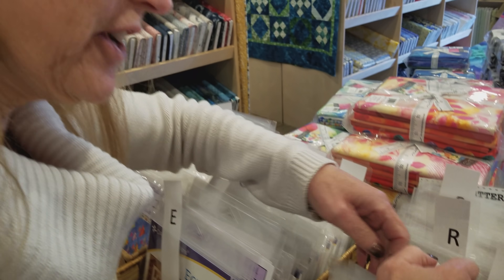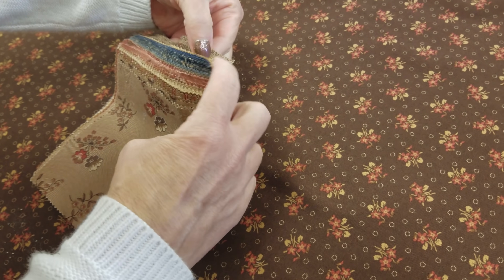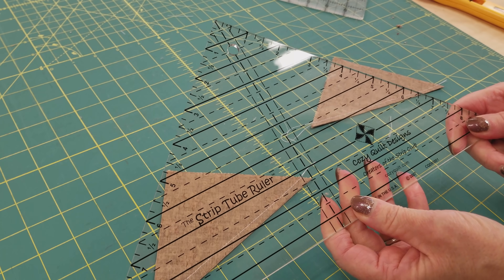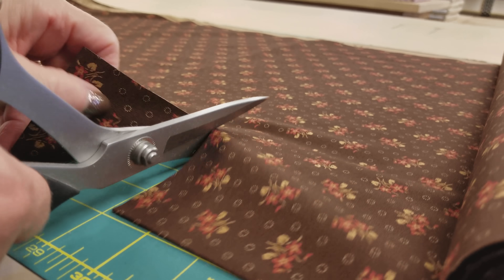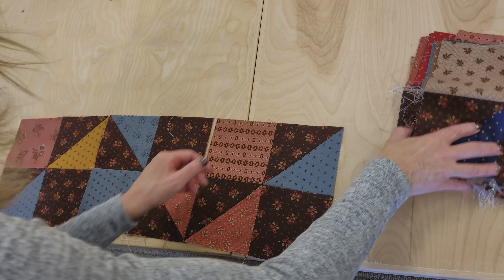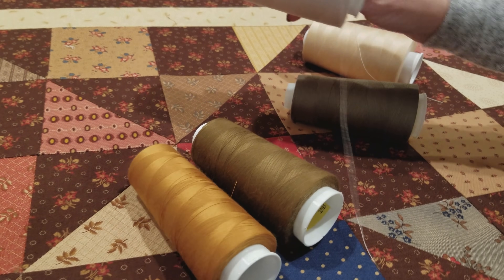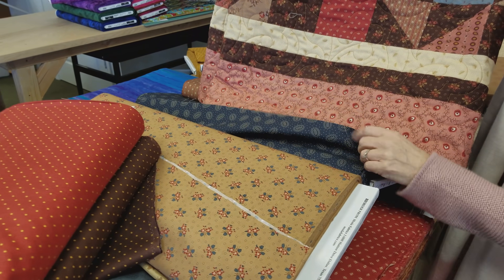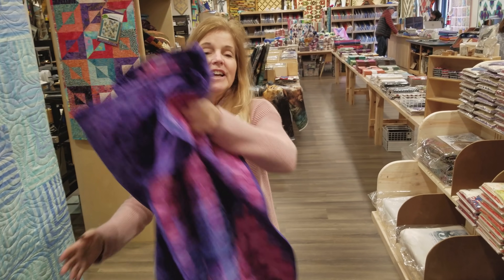Secondary Pattern POPS!! Pinwheel Charm Quilt :)